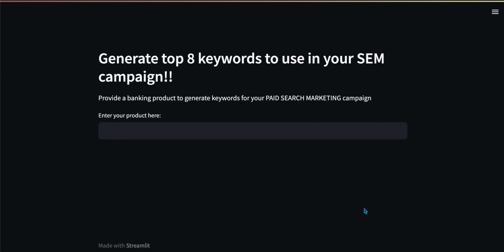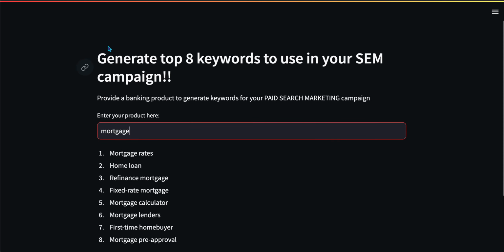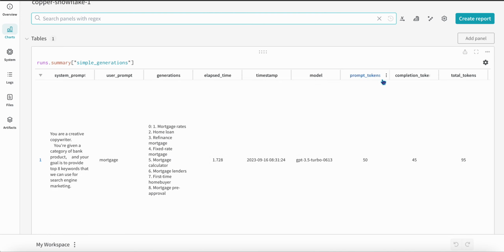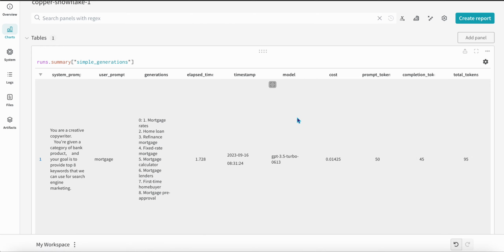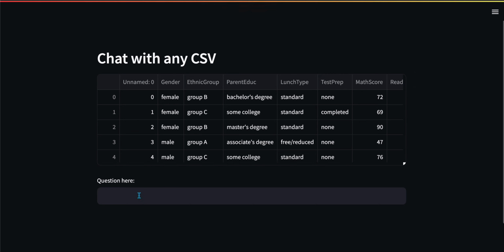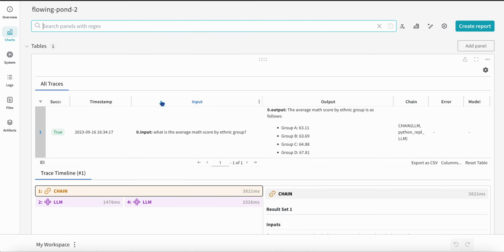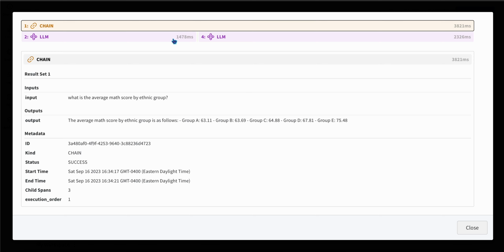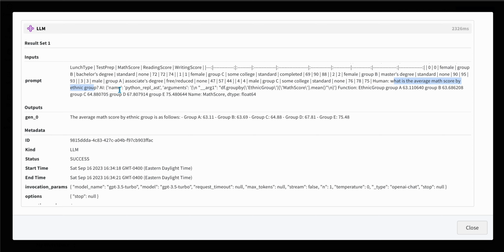Using Weights & Biases (W&B) to review and store LLM outputs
In this video, I am demonstrating how we can "inventory" our LLM tasks so that we can have a record of what we did, how many tokes we had used,, etc.
I am using weights & biases because that's what I use and am familiar with.  In this video, you will see what exactly W&B stores and how/why it might be helpful for you have this type of information in the future.  I didn't demonstrate in the video, but W&B can be helpful with debugging as well.

Keep using & supporting open-source !!